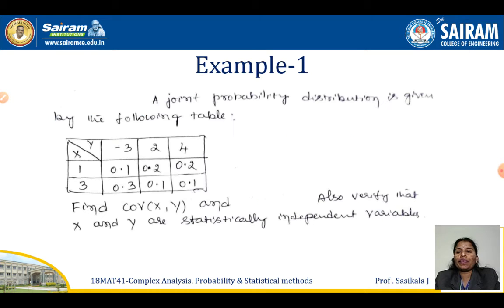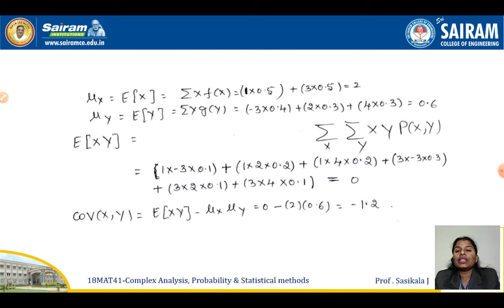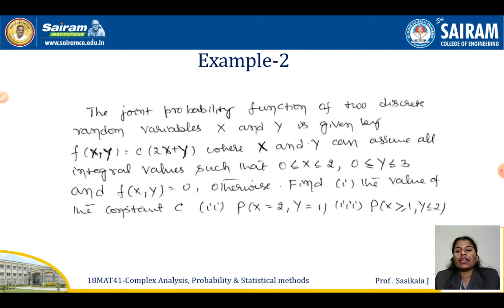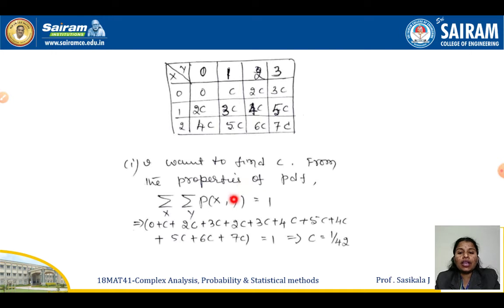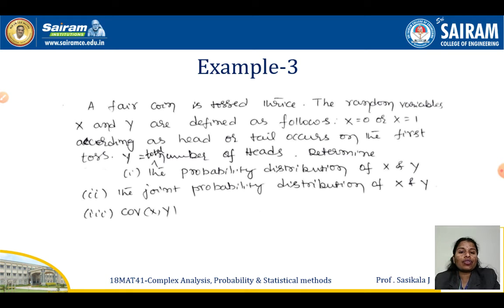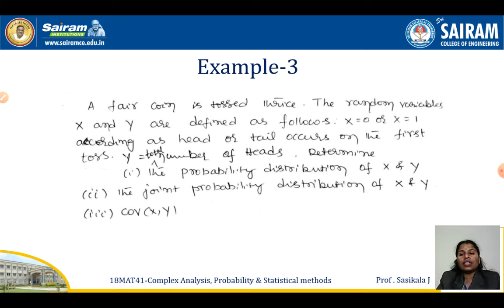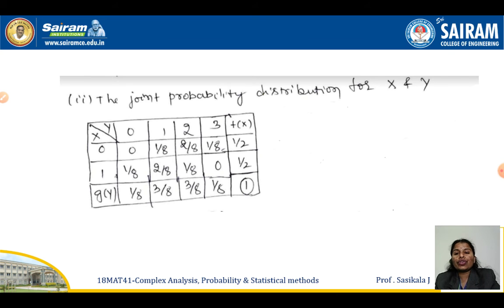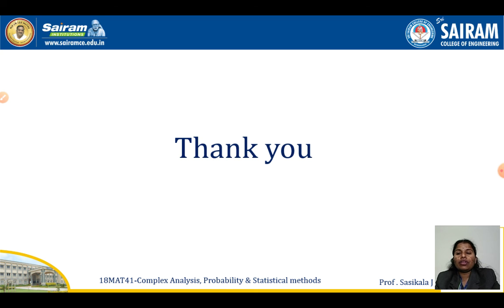Lecture video_18MAT41_Module-5_Joint Probability Distribution-Problem _Sasikala.J